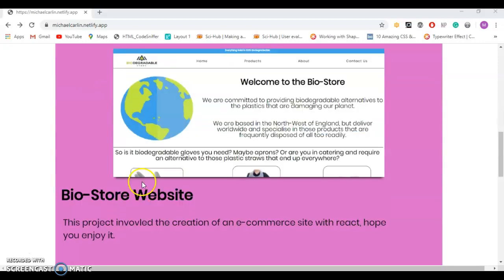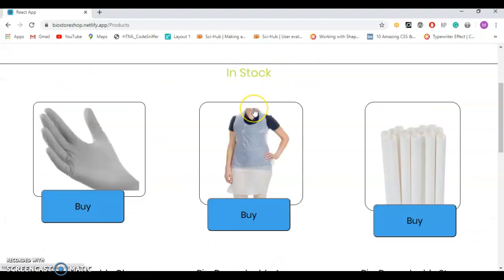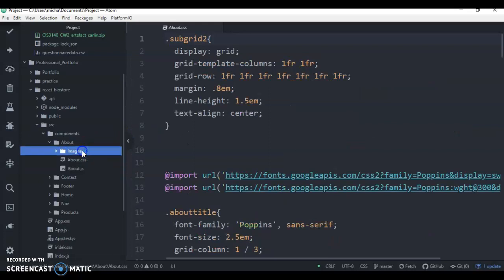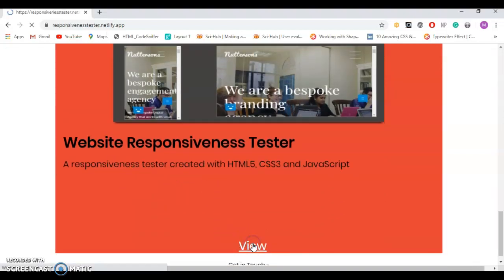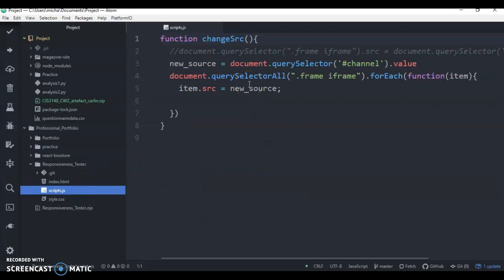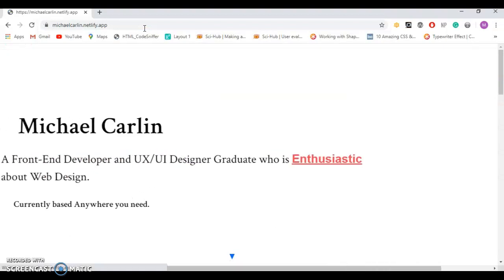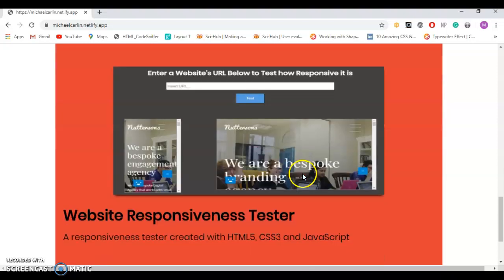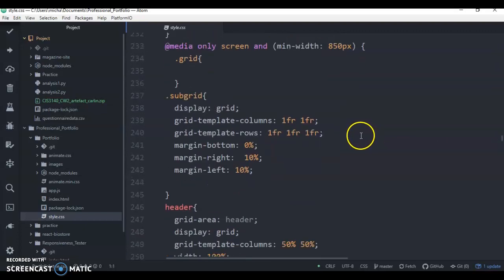Professional Portfolio Presentation